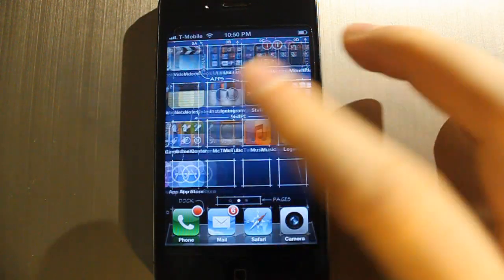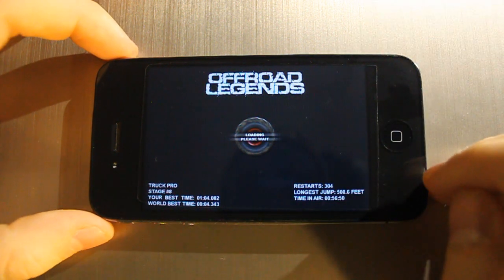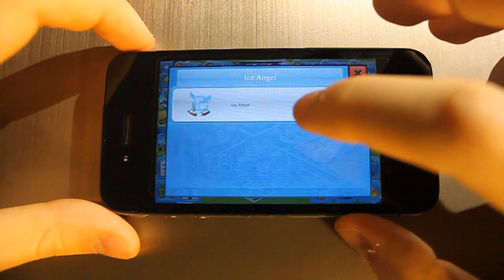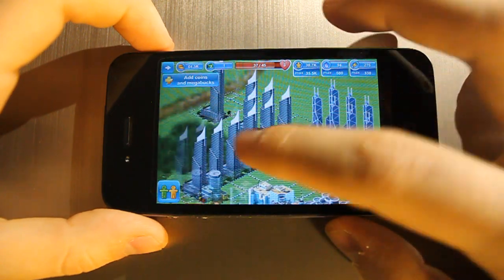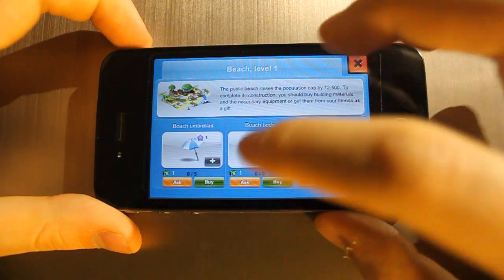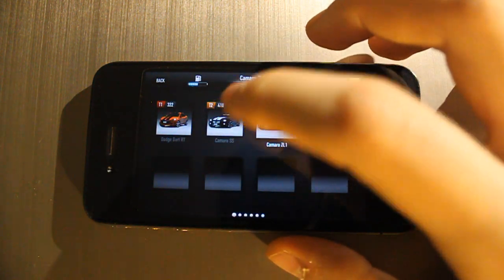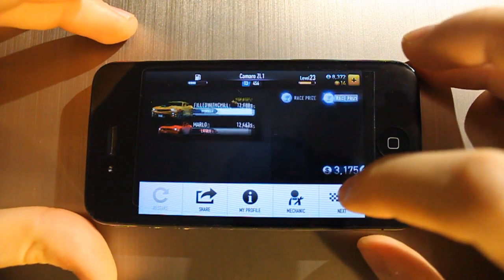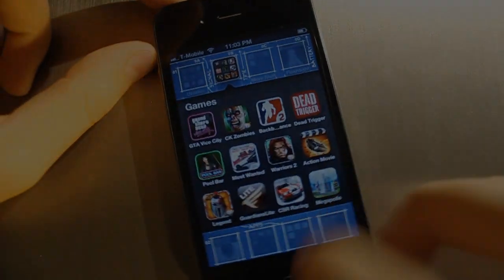Top 3 Most Addicting iPhone Games 2013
My top 3 favorite most addicting game for the iPhone

3. offroad legends
2. Megapolis
3. CSR Racing